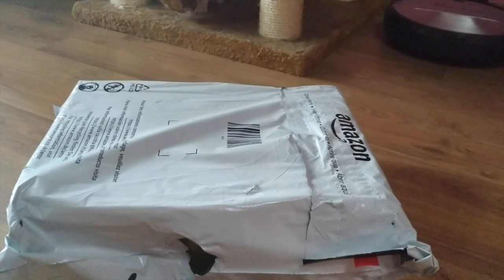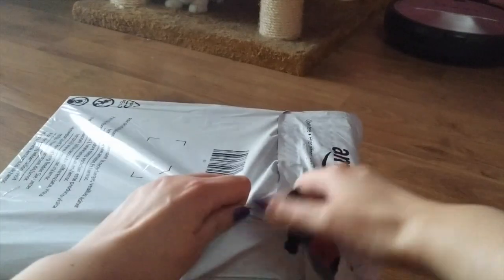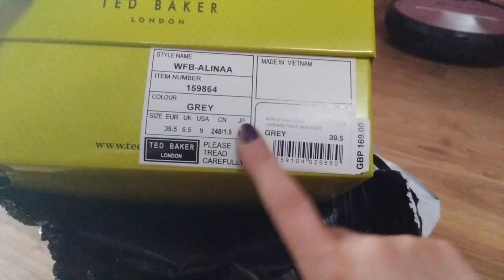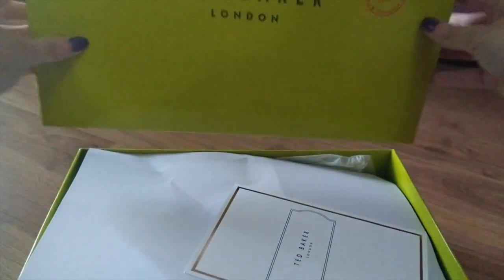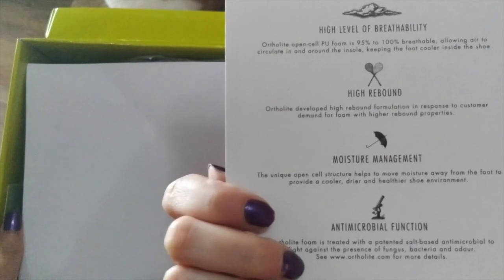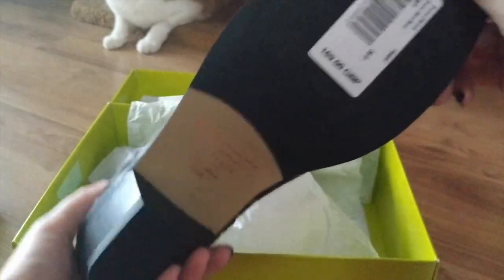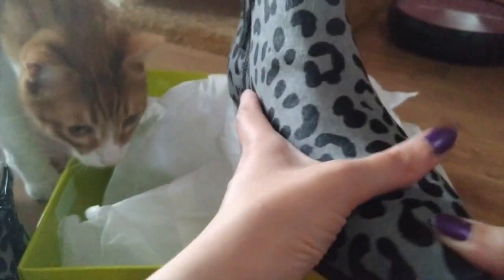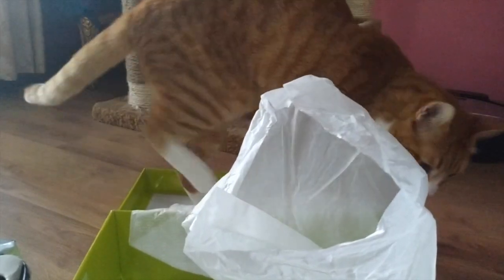Ted baker unboxing 2020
Hello everyone and welcome back to mu channel!

I ordered a pair of short boots from Amazon. Let's opening together!